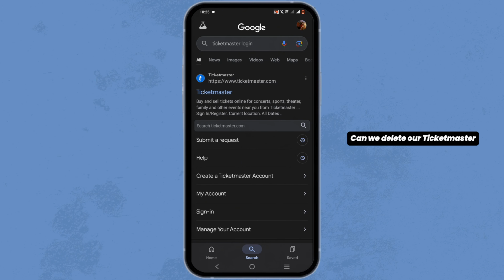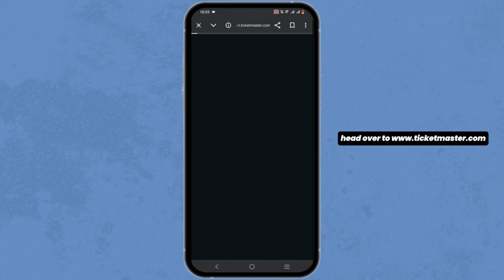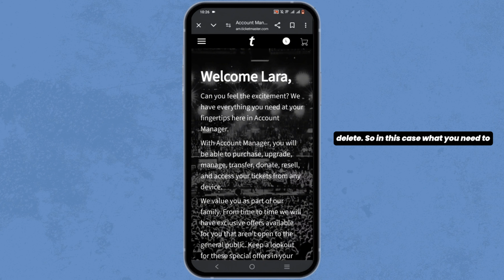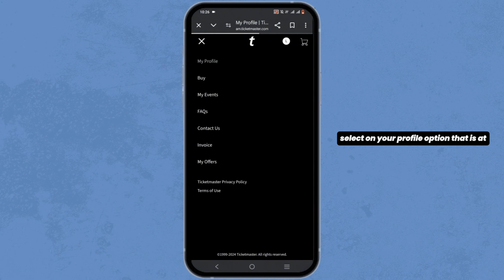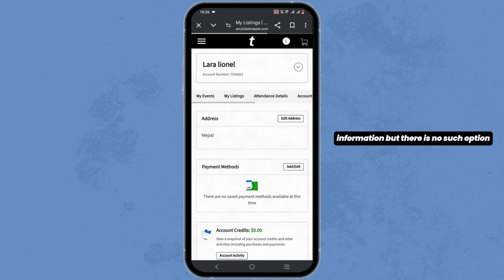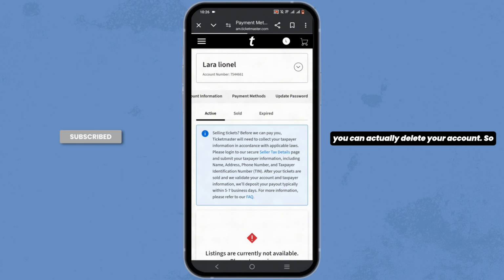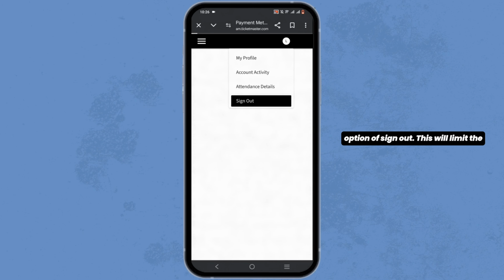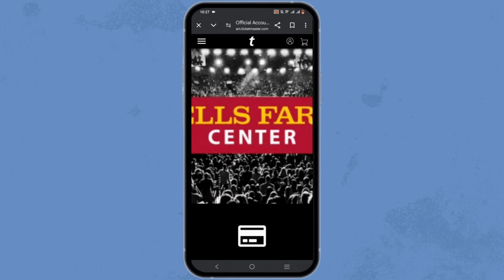How to Delete Ticketmaster Account 2025 | Close Ticketmaster Account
Looking to delete your Ticketmaster account in 2025? In this video, we’ll guide you step-by-step on how to close your Ticketmaster account permanently and ensure your personal information is removed from the platform.